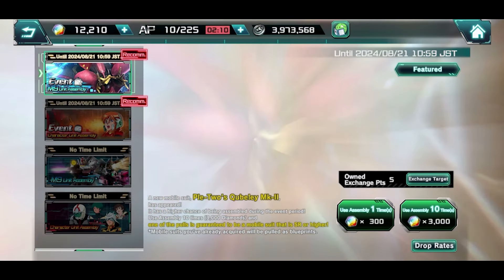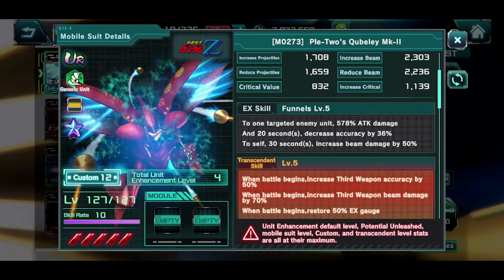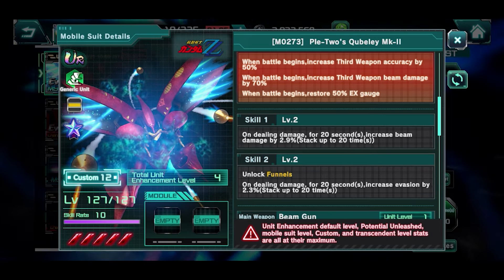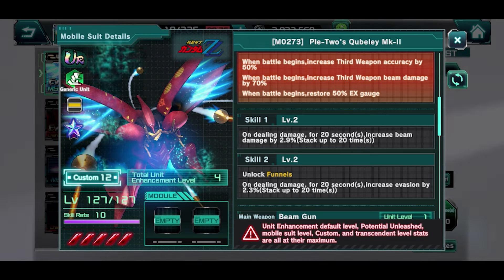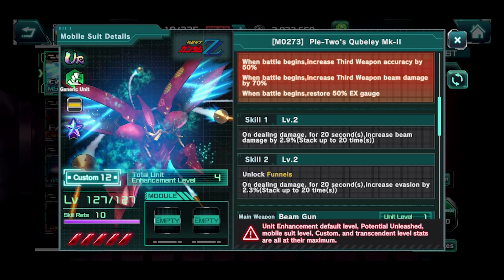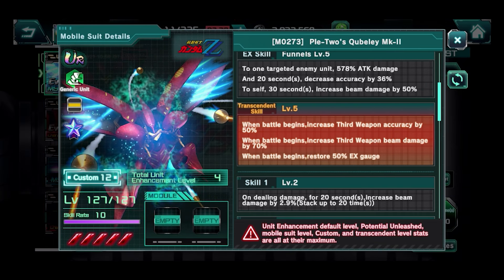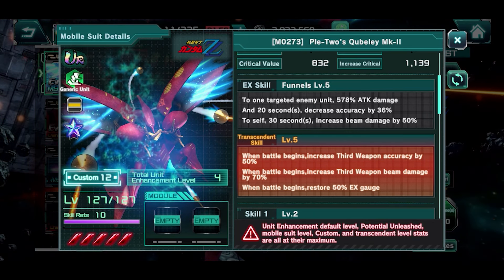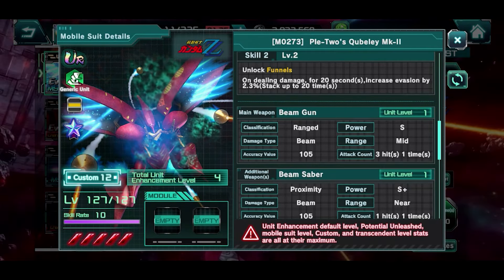Should You Summon For Ple Two's Qubeley MK-II (Gundam UC Engage)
This new Qubeley is fairly generic unit that decent in PVE contents not so much in arena